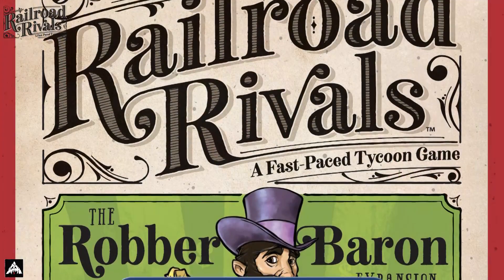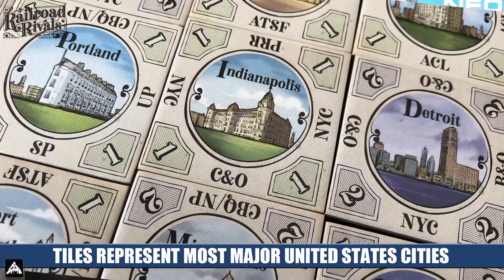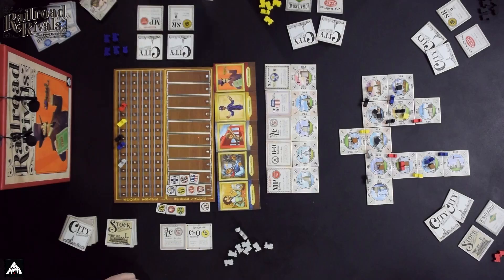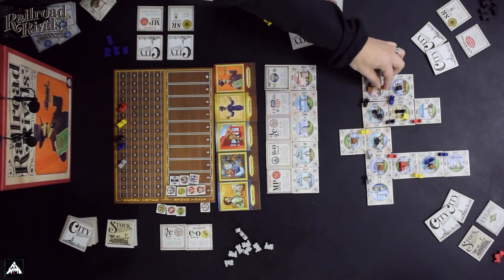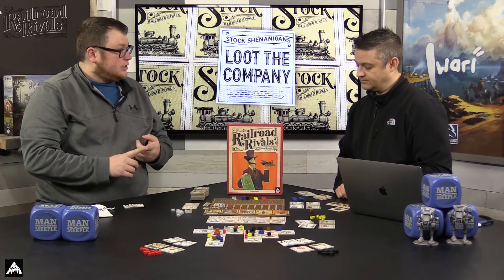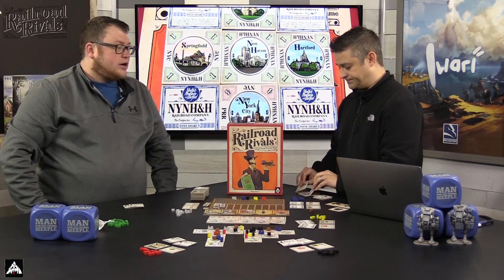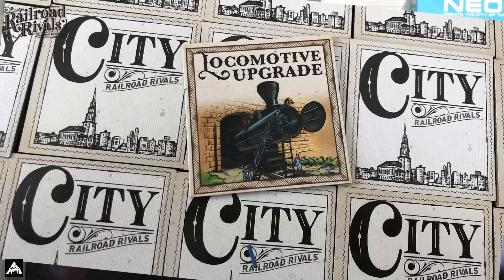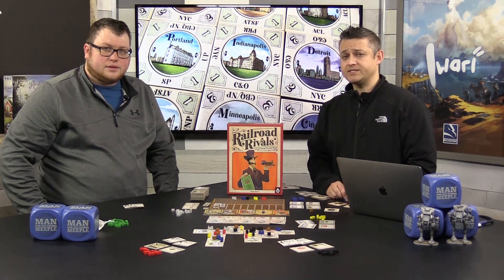Railroad Rivals: The Robber Barons Preview by Man vs Meeple (Forbidden Games)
1-5 Players
45-90 Minutes
8 + Years of Age

Hosted by Jeremy Salinas and Ryan Schoon